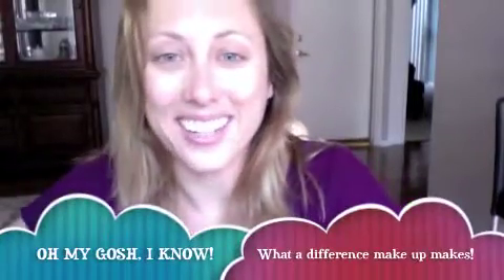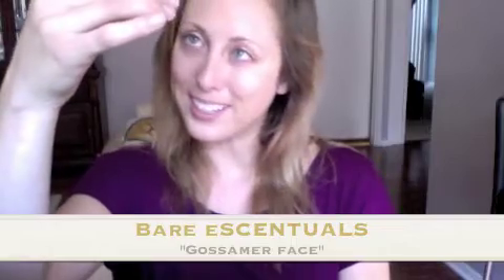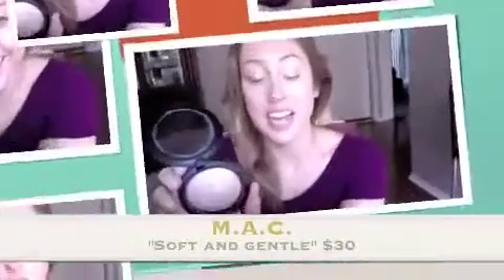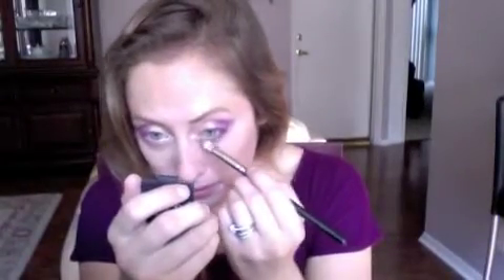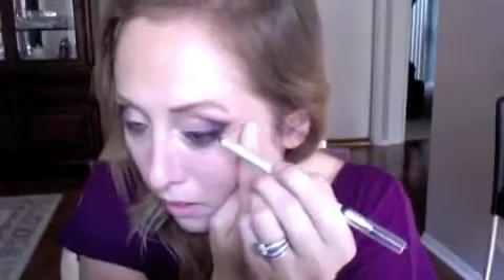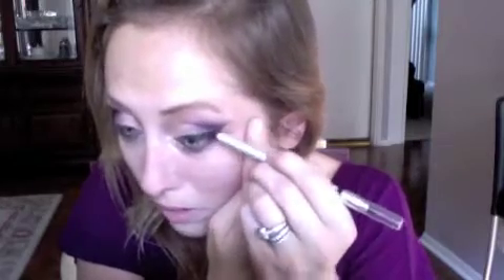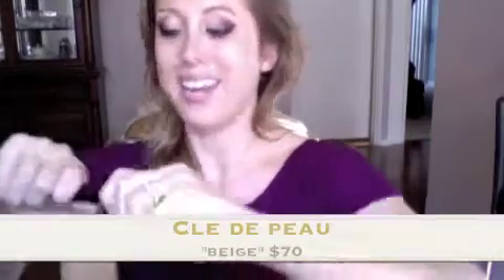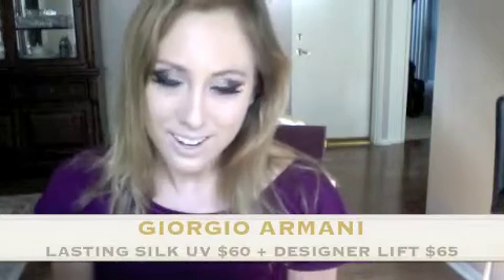How to Apply a Colorful Smokey Eye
Per request, here is an easy way to do a "Colorful Smokey Eye." Easy, dramatic, and super seductive!